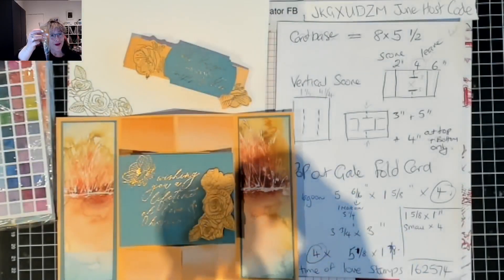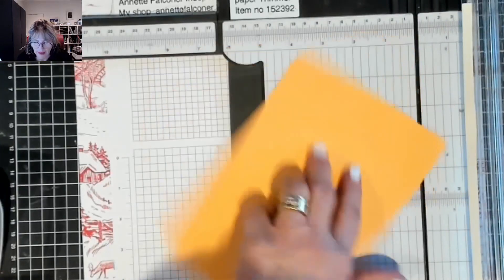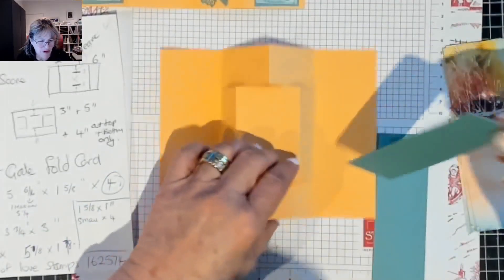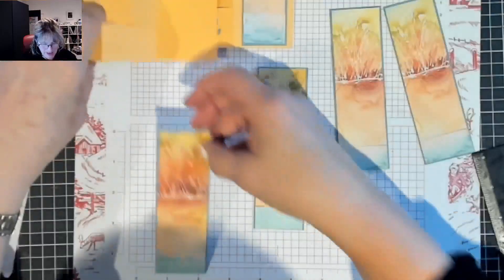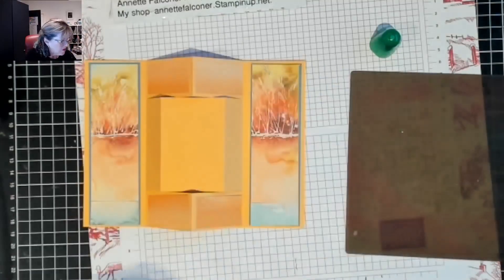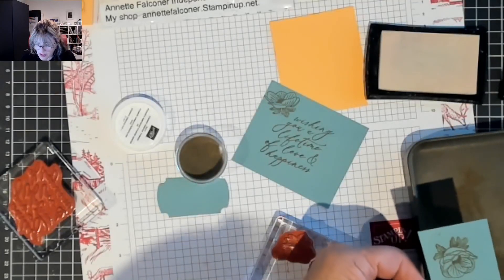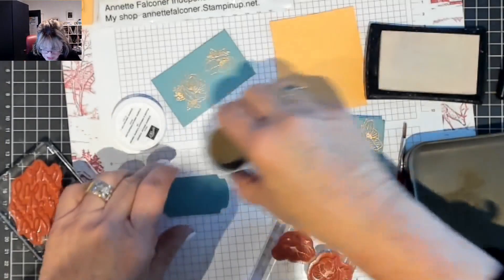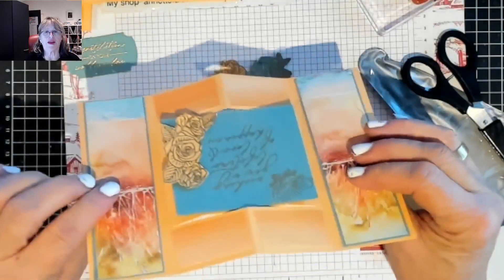OMG another WEDDING cardto do using LIFETIME OF LOVE stmps with nette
This is a pop out gatefold card using LIFETIME OF LOVE stamps 162574  and Gold embossing as well as a new punch called  labelled with love  163569   watch me live on Austrian time 8 Pm Tuesday nights on nettes card making classes on Facebook  as until
Annette Falconer Independent Demonstrator FB and easier to use they wont let me please help me.
need help with supplies to make this  go to  annettefalconer.stampinup.net